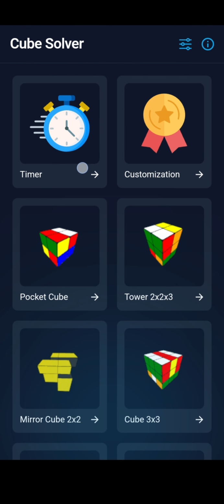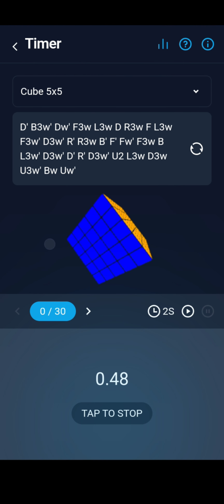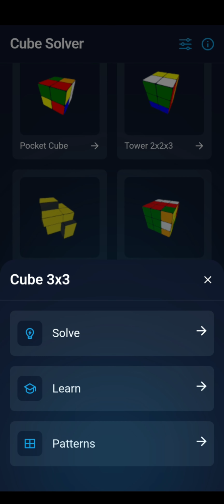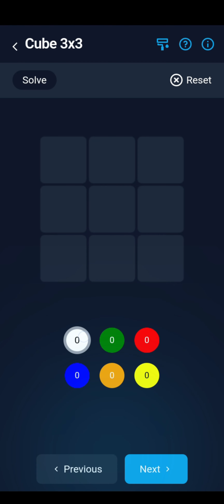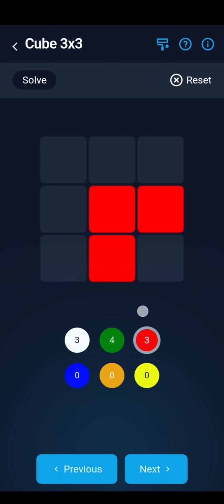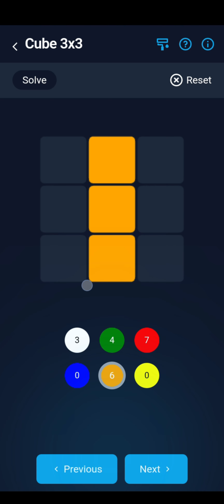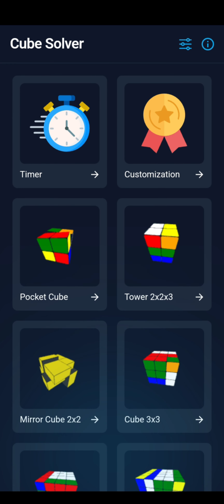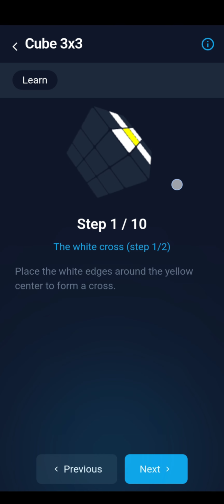How to solve rubik cube with help of application